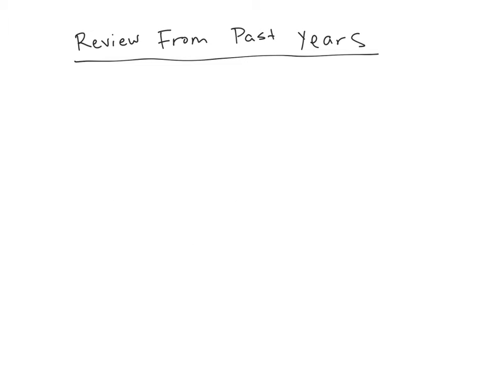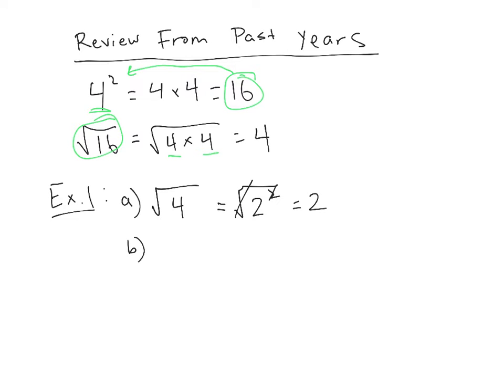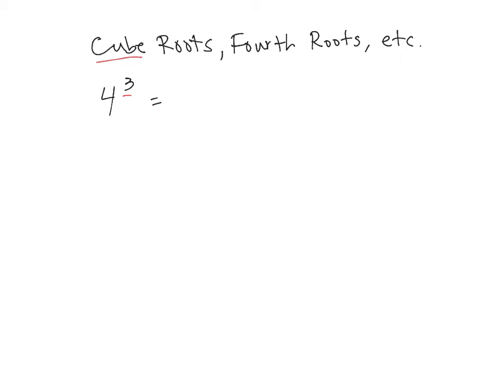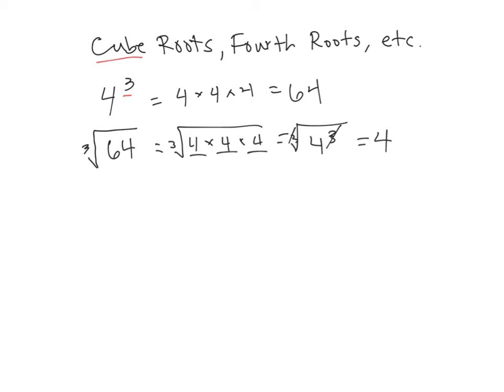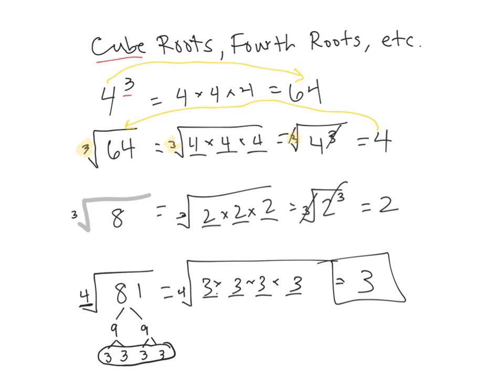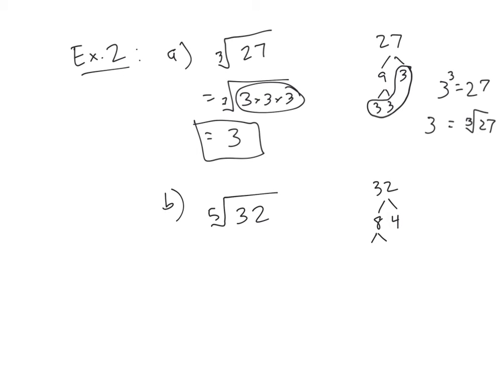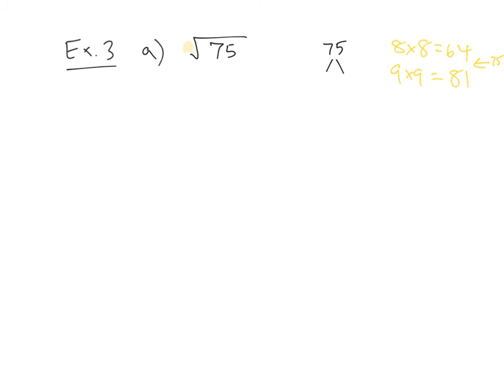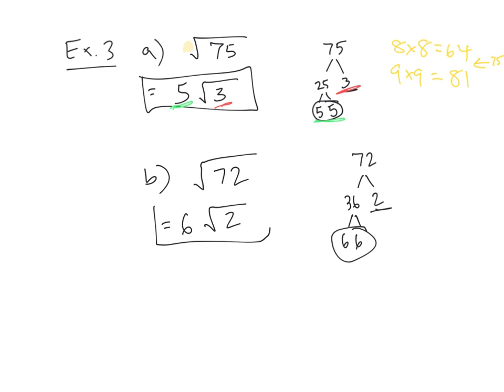6.2 Radicals and Rational Exponents(part 1)